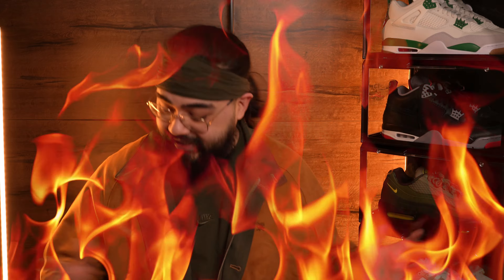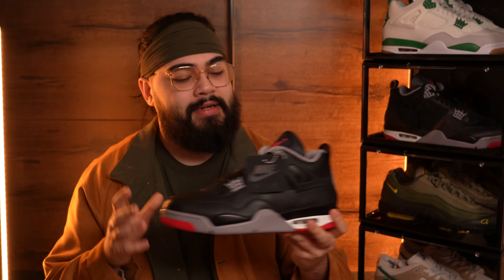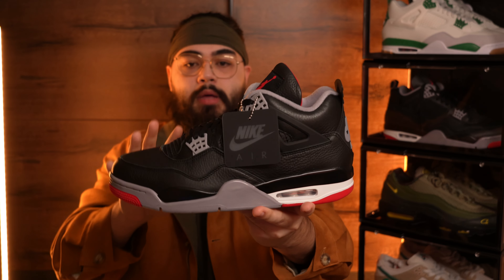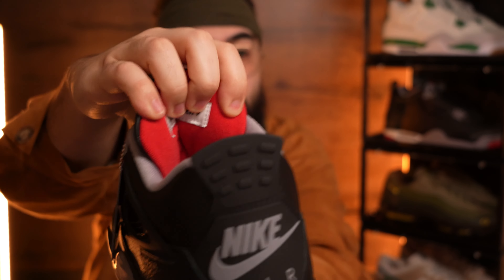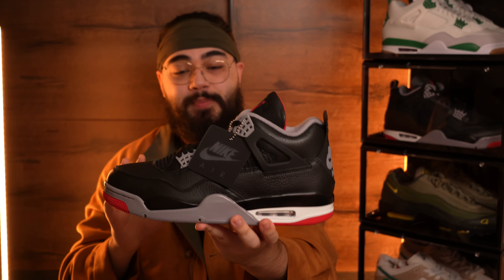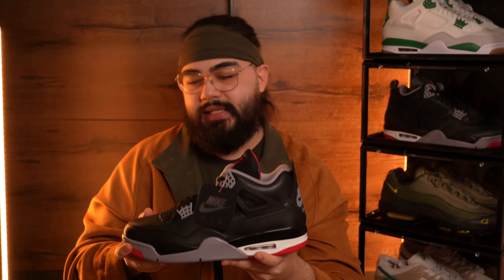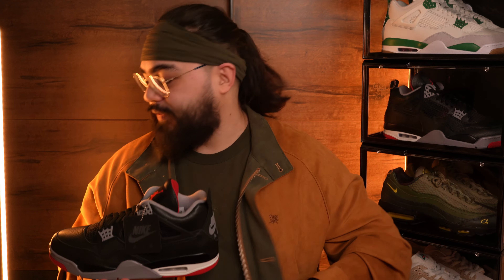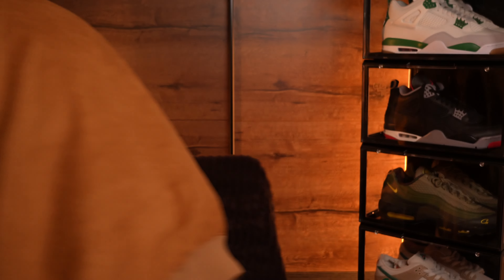HOW-TO AUTHENTICATE GUIDE: REIMAGINED BRED AIR JORDAN 4!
Here is my in-depth & accurate authentication guide, for the Reimagined Bred Nike Air Jordan 4! Here on the @BEARHQ channel!

I recorded this video on February 29th 2024, and was able to edit it in time before midnight. It would've been cool to upload it on a leap year day, but, the 4K processing got me! And so the video published 25 minutes past midnight on March 1st... Ah well!
Anyways, I hope it helps those who needed something like this! Spread positivity! Enjoy!

I hope this helps, as this took a fair amount of research and understanding, to ensure all these key factors I showed and explained to check, are factual and correct!
I probably won’t make another video like this when it comes to authenticating sneakers, I only did so with these as a kind gentleman asked for my help over on instagram with authenticating his pair. So, I ran through this checklist with him, and his mind was put at ease finally, and he could relax knowing his pair was authentic. He suggested I made a video to help others, and so, I followed through with it, and listened, and hopefully have delivered a video that is worthy of being both helpful and accurate! Cheers for watching!

0:00-2:43 INTRO
2:43-4:00 SZ VS. LN3/LN4
4:00-5:26 TOE BOX HEIGHT
5:26-5:45 KEEP IN MIND THE SIZE
5:45-7:27 BLUE STAMP
7:27-8:04 TONGUE + ANKLE COLLAR PADDING
8:04-9:09 SNEAKER CHECKLIST OVERVIEW
9:09-11:03 BOX SIZE LABEL
11:03-12:45 YCM STICKER LINES
12:45-12:54 QC STICKER
12:54-16:07 OUTRO